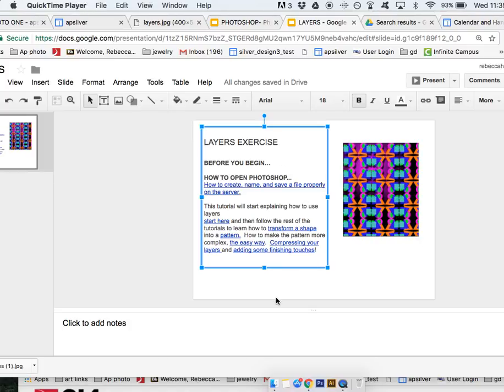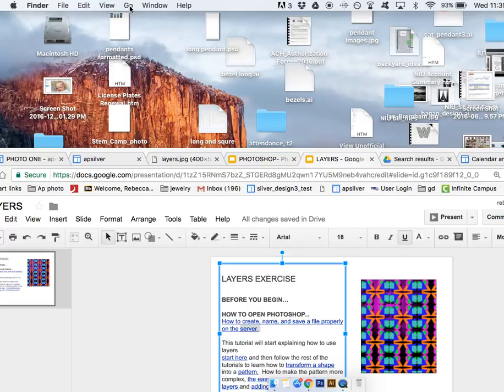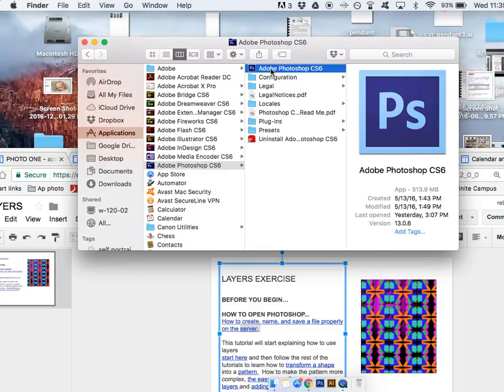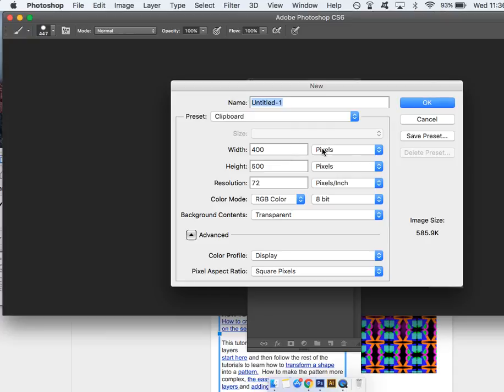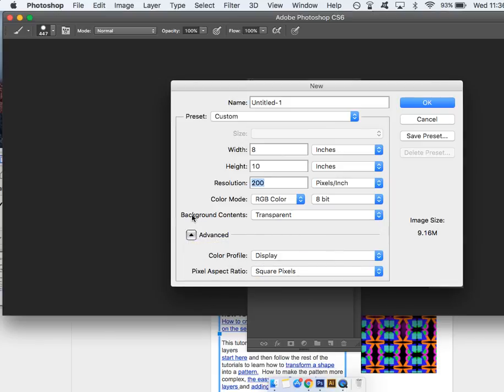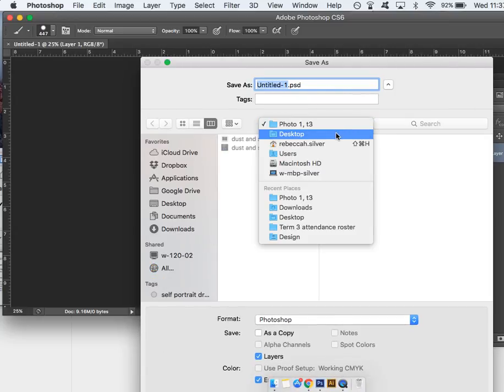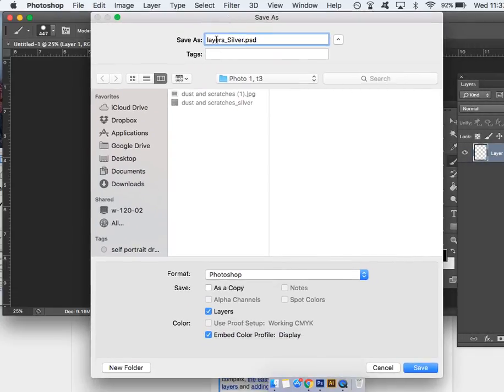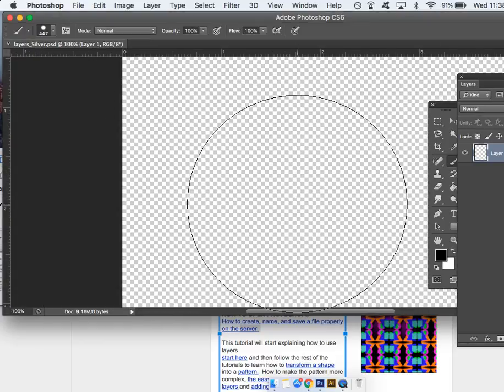layers creating and saving an image